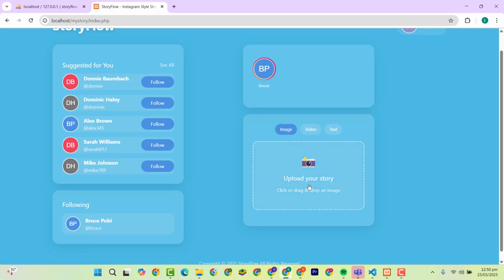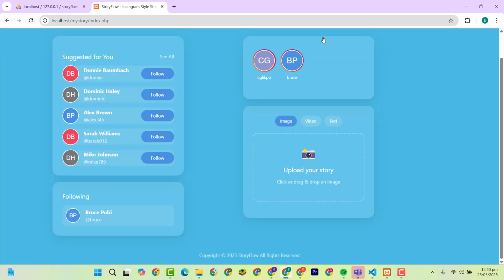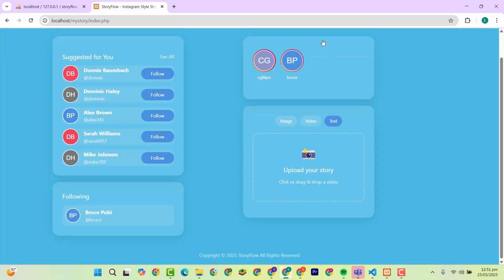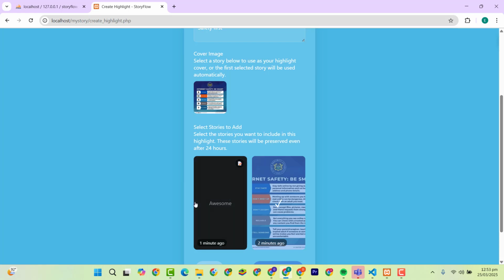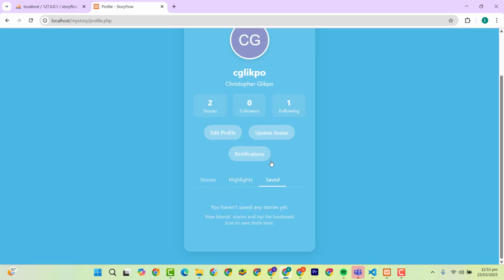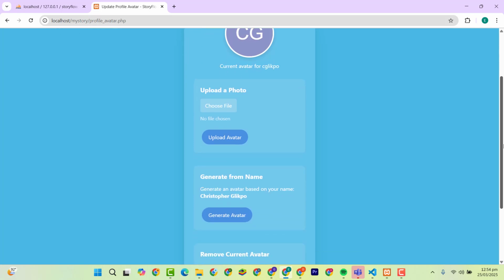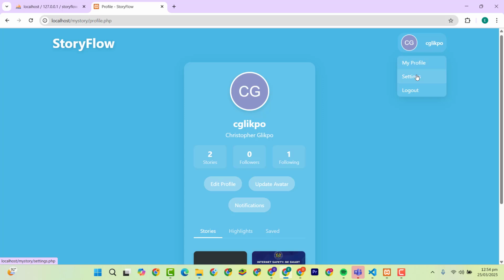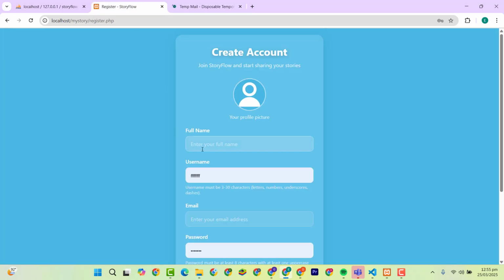Build Instagram/WhatsApp Style Story Feature using php,mysql +js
Ever wanted to create an Instagram-like Story Feature from scratch? In this video, you'll learn how to build a fully functional storyflow system (like WhatsApp Status or Instagram Stories) using PHP, MySQL, and JavaScript. This is the ultimate hands-on project to sharpen your full-stack web development skills and add real-world features to your social media app clone!

💡 Why this project is valuable?
Stories are everywhere—Instagram, WhatsApp, Snapchat—and building one from scratch means you're learning:

Backend structure for story uploads & users

Frontend logic for timed transitions & display

Responsive design for mobile views

Handling media (images, videos, GIFs)

Real-time user experience flow

🔥 What You’ll Build:

Full Story Upload & View System

Auto-play stories with progress bar

Image & video support for stories

Mobile-optimized responsive design

Backend integration with PHP & MySQL

JavaScript-powered user interaction

👨‍💻 Tech Stack Used:

PHP (Server-side logic)

MySQL (Database)

JavaScript (Front-end interaction)

HTML5 & CSS3

AJAX for asynchronous operations

🎯 Perfect for:

Beginners looking to build real-world web projects

Intermediate devs exploring social media clone features

Portfolio enhancement with dynamic user content